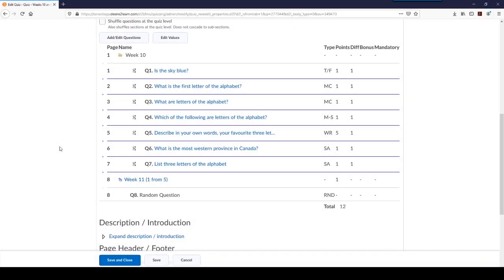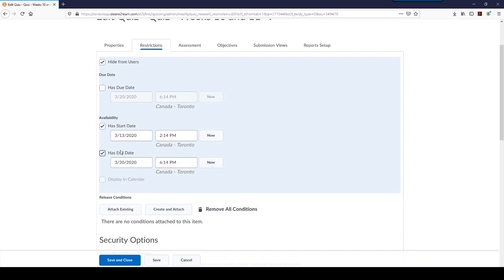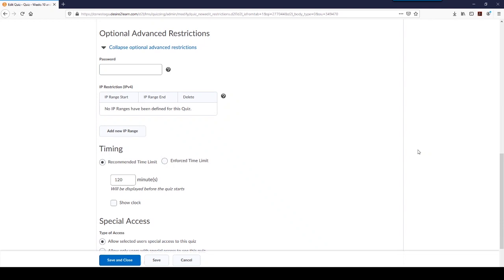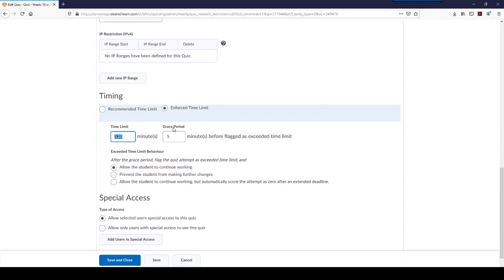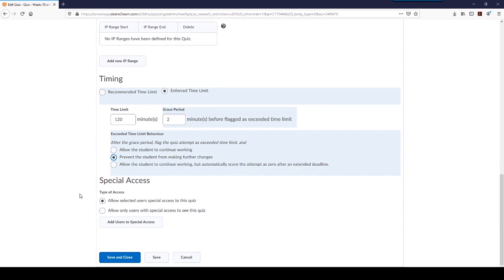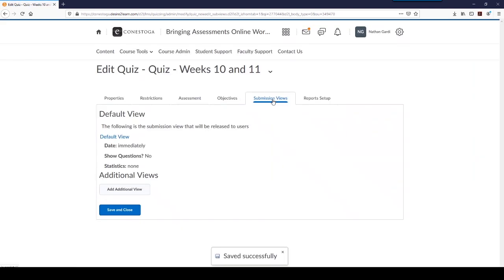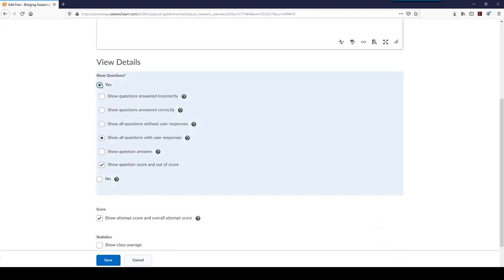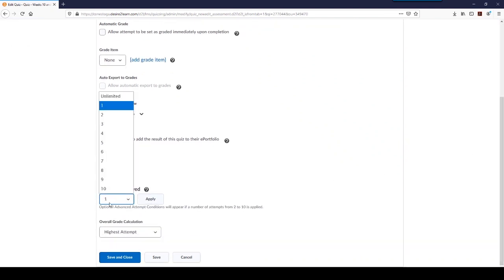Bringing Quizzes Online: Part 6 - Additional Quiz Settings